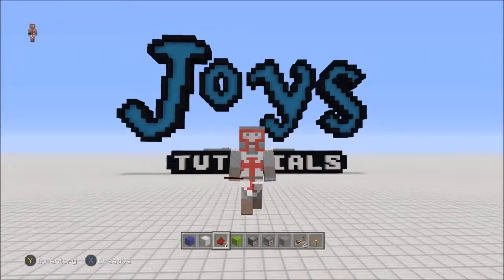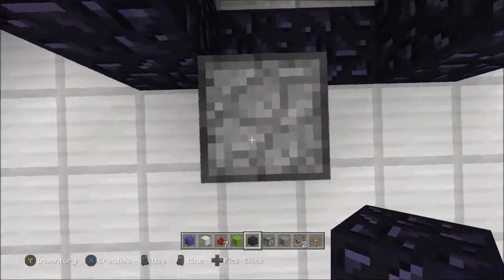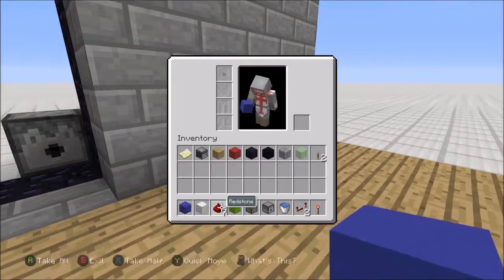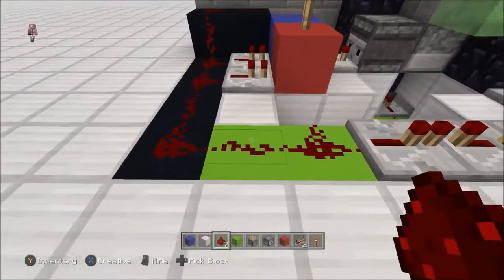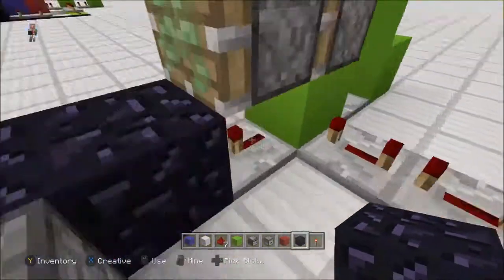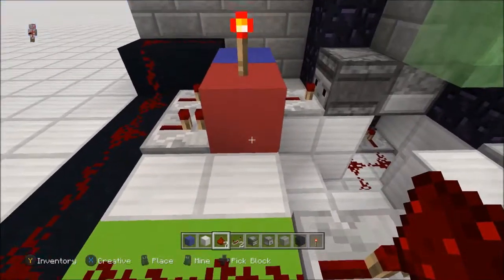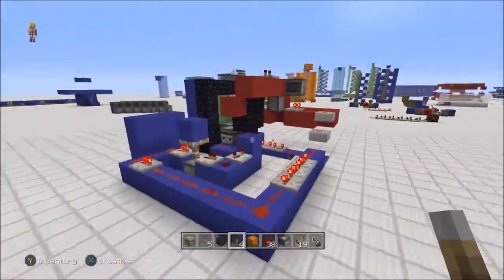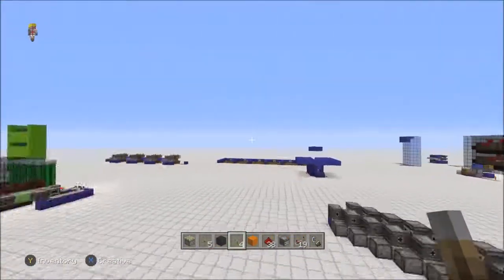Minecraft Tutorials (Console Edition) 13 -Best Hidden Nether Portal!!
Simple Tutorials by your host JOYS!

Today i show you how to make a flush to the wall hidden nether portal, that deactivates and reactivates!!